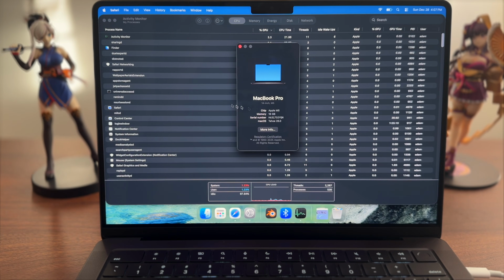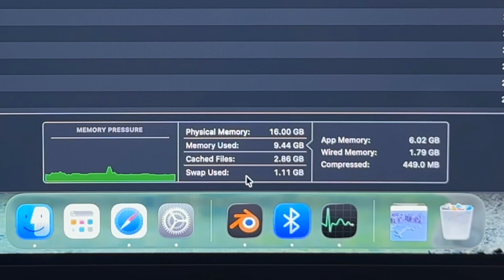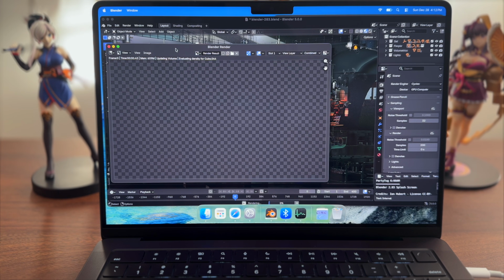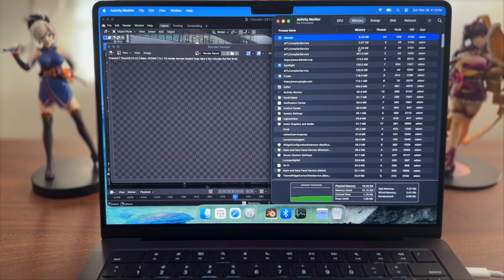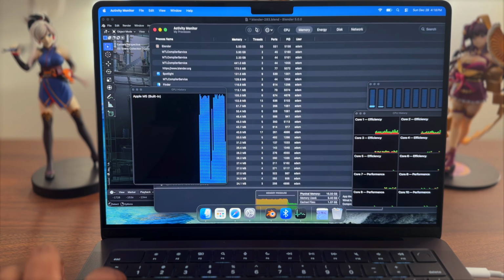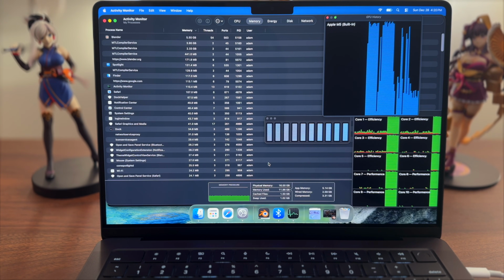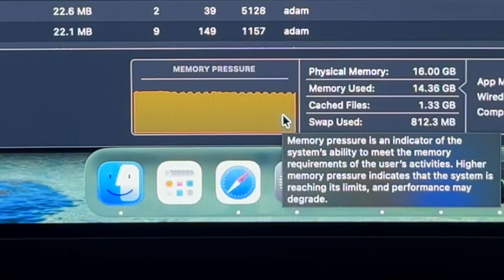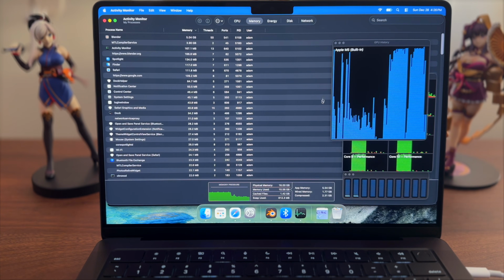Is 16GB of Ram Enough For Blender with the M5 MacBook Pro?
Breaking Down the Ram Performance On The New M5 Apple Chip using the M5 MacBook Pro 14"

Link to purchase